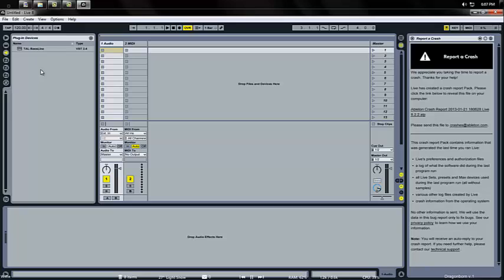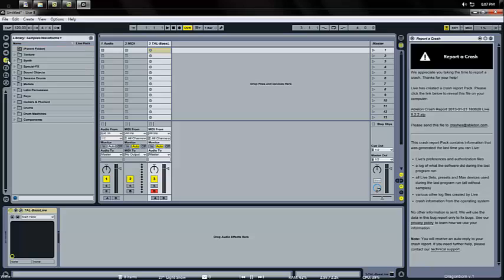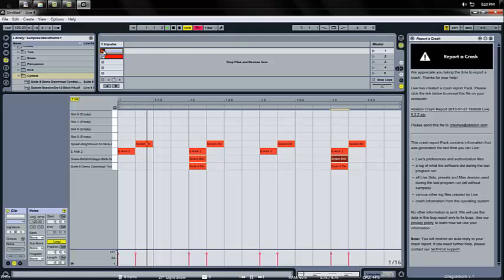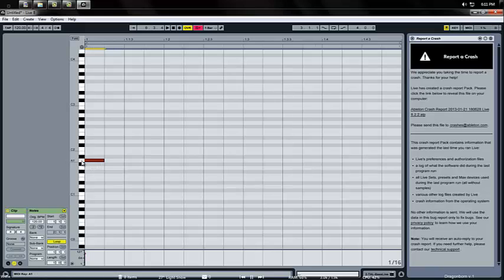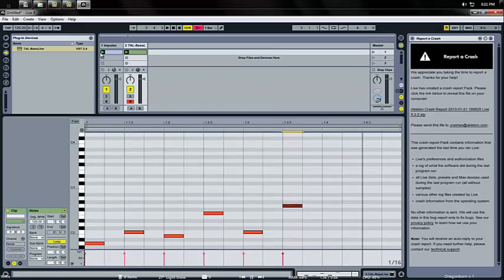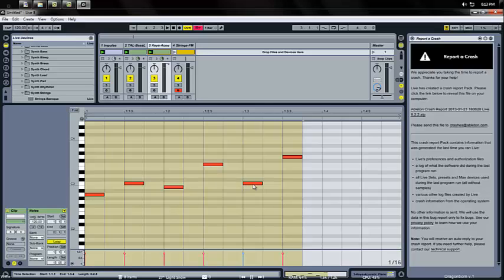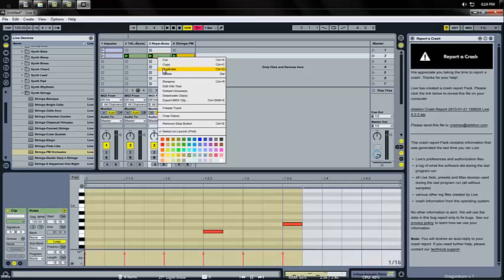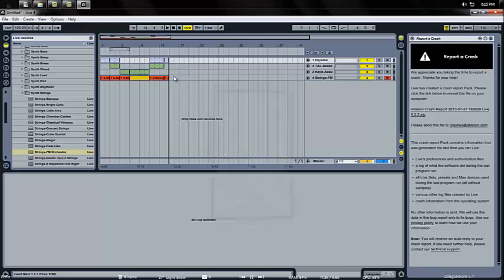Tutorial Speech- HOW TO CREATE A BEAT IN ABLETON LIVE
This is my tutorial speech for speech & debate.